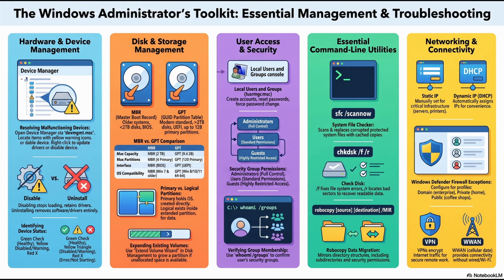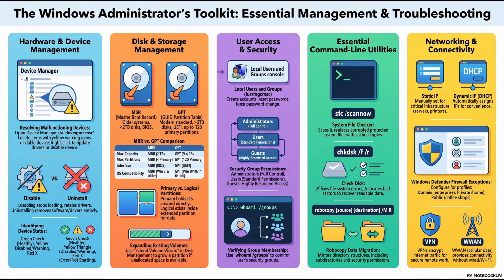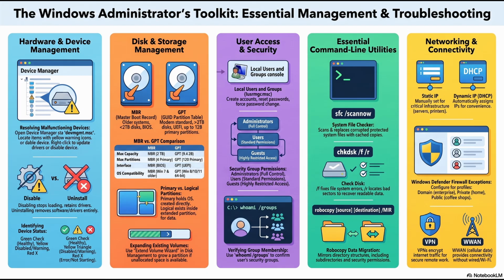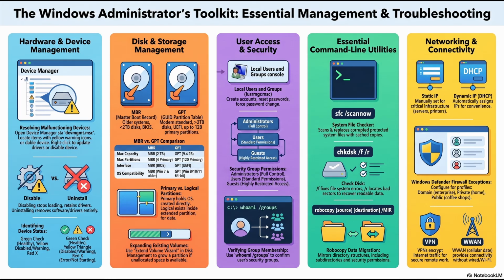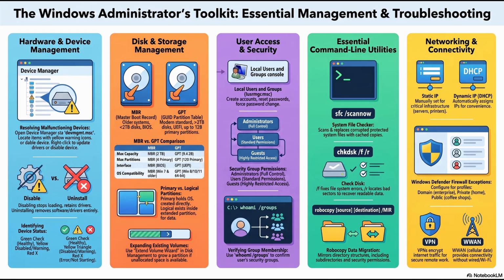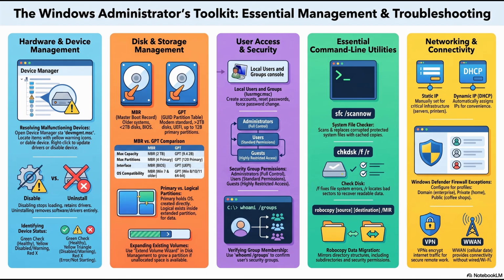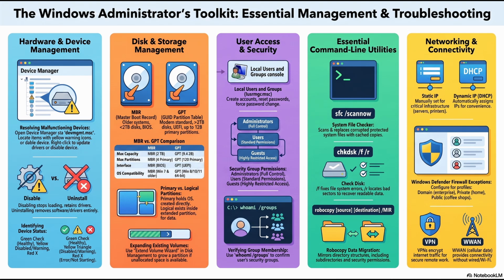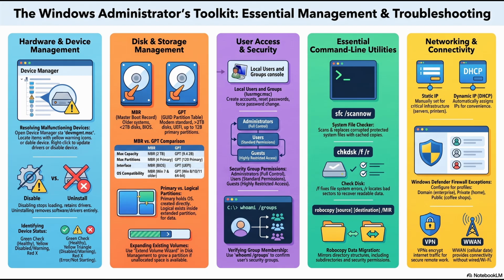Module 13 - CompTIA A+ Core 2 - Audio Overview - Windows System Management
CompTIA A+ Core 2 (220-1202) Module 13 – Managing Windows | Complete Course

Master the Windows management tools every IT professional needs for the CompTIA A+ Core 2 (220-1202) certification exam! In this comprehensive training module, you'll learn how to manage Windows using graphical management consoles, command-line utilities, and networking tools used every day by help desk technicians, desktop support specialists, and system administrators.

This lesson covers essential Microsoft Management Consoles (MMC), Windows administrative tools, command-line troubleshooting, disk management, networking configuration, and security settings that are critical for both the CompTIA A+ exam and real-world IT support careers.

In this video you'll learn:

✅ Windows Management Consoles

Device Manager
Disk Management
Task Scheduler
Local Users and Groups
Certificate Manager
Group Policy Editor
Registry Editor
Microsoft Management Console (MMC)
Creating custom MMC snap-ins

✅ Device and Storage Management

Update, disable, and uninstall hardware devices
Initialize new disks
MBR vs. GPT partition styles
Primary vs. Logical partitions
Extend and manage volumes
Disk Cleanup
Storage optimization
CHKDSK
SSD TRIM vs. HDD Defragmentation

✅ Windows Command-Line Tools

Command Prompt
Administrative Command Prompt
Navigation commands (dir, cd, tree)
File management (copy, move, xcopy, robocopy, mkdir, rmdir)
DiskPart
Format
CHKDSK
SFC /scannow
Shutdown
Winver
Whoami
Command syntax and built-in help

✅ Windows Networking

Wired and wireless network configuration
Hidden SSIDs
802.11 Wi-Fi standards
IPv4 and IPv6
Static vs. DHCP addressing
Subnet masks
Windows Defender Firewall
Network profiles (Public, Private, Domain)
VPN connections
WWAN
Proxy servers
Network sharing and discovery

✅ Hands-On Labs

Device Manager troubleshooting
Disk Management exercises
Command-line troubleshooting
Windows networking configuration
Firewall configuration
User and group management
Disk maintenance best practices

This module aligns with the CompTIA A+ Core 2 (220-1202) certification objectives covering Windows management consoles, Microsoft command-line tools, Windows networking, disk management, Group Policy, Registry Editor, and system administration.

Whether you're studying for the CompTIA A+ certification, beginning a career in IT support, or strengthening your Windows administration skills, this lesson provides practical demonstrations, real-world scenarios, and exam-focused explanations to prepare you for success.